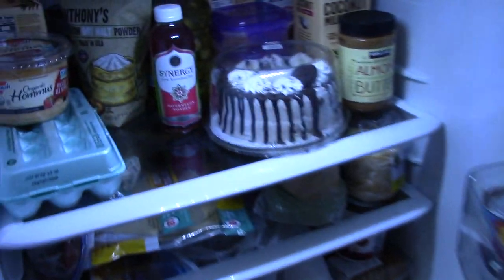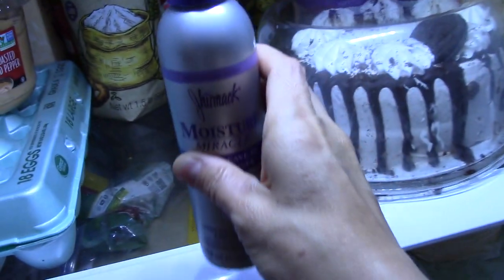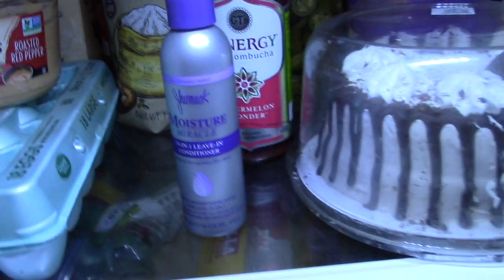How To Make Hair Super Soft and Add Shine in 15 Minutes/ Leave-In Conditioner Hack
If you need a quick and easy way to add lots of shine to your hair along with making it soft as a cloud, try this Leave-In conditioner hack.

Amazon Link to Jhirmack Leave In Conditioner